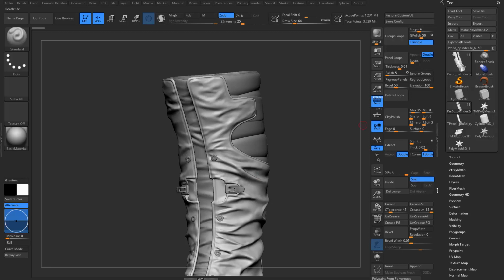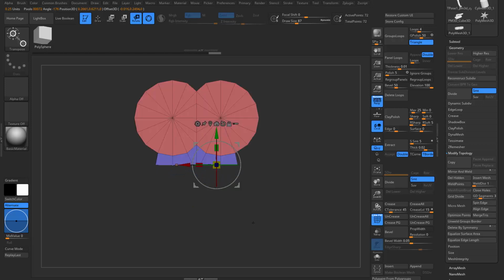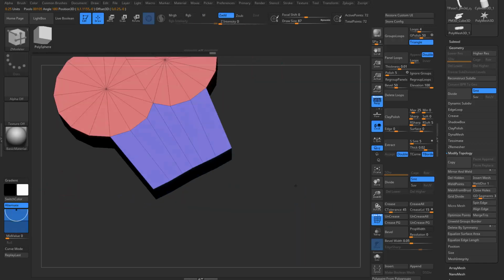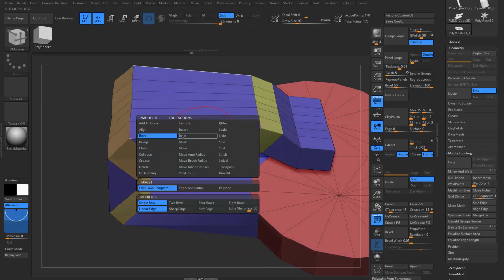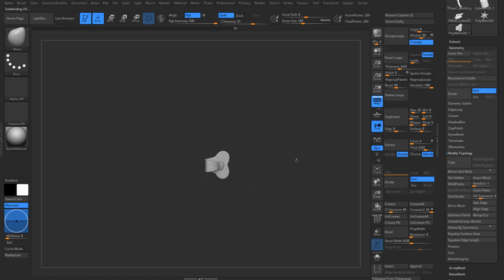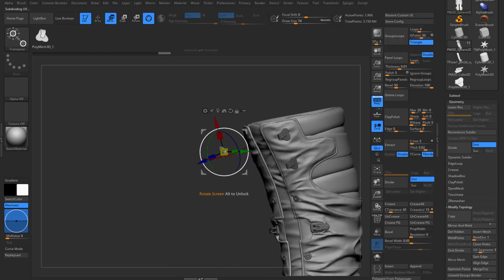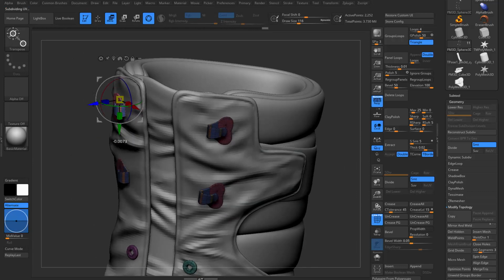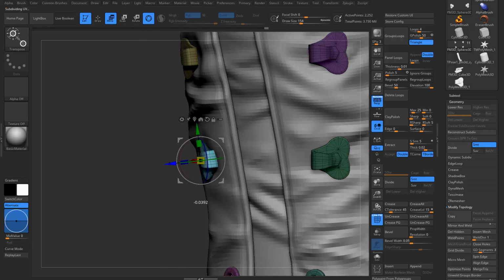boot creation 11 shoe lace holders on top